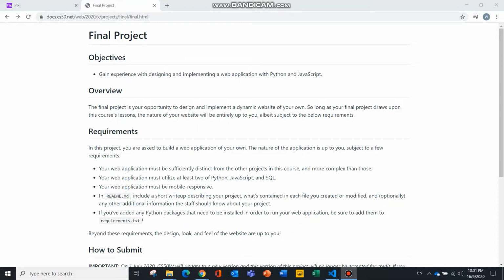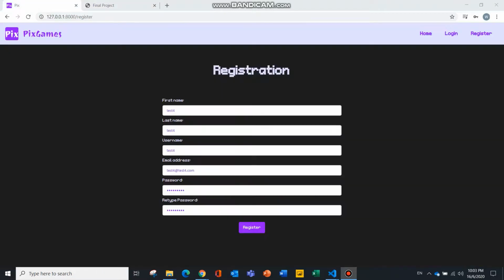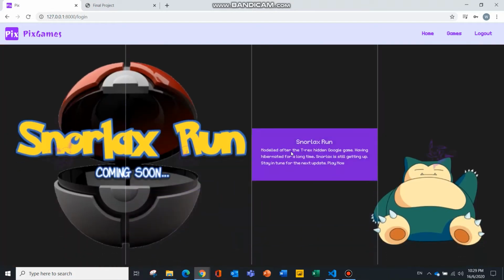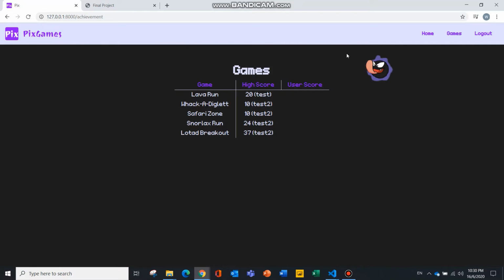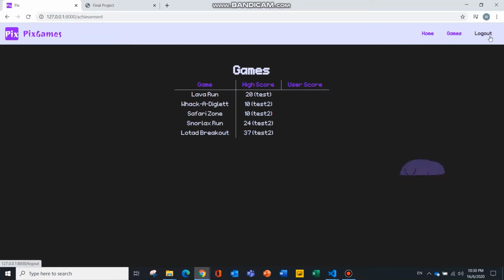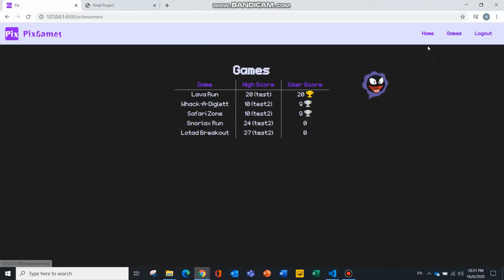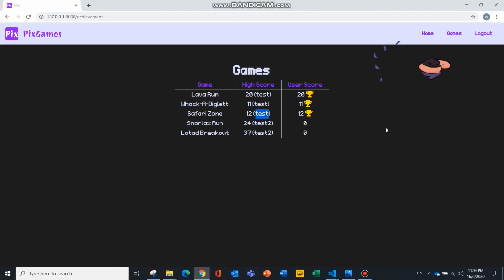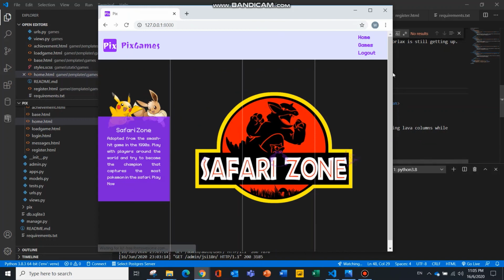CS50W Final Project - PixGames [Pokemon Minigames]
This Final Project is inspired by popular games like Flappy Bird, Snake, T-rex Run and Whack-a-Mole created using JavaScript. The games created have a pokemon theme to it.